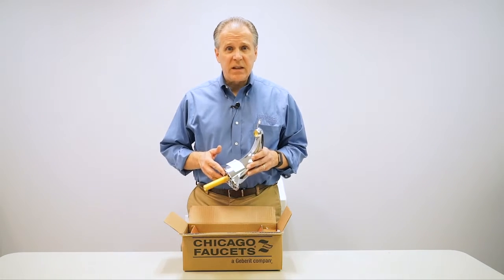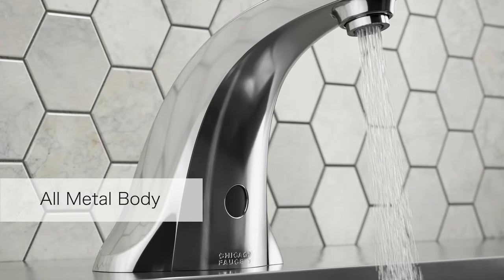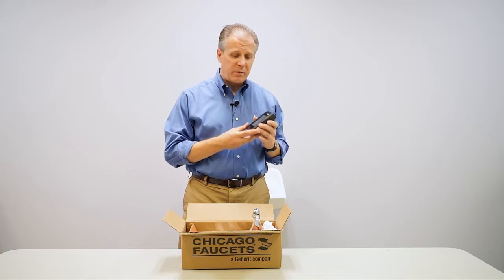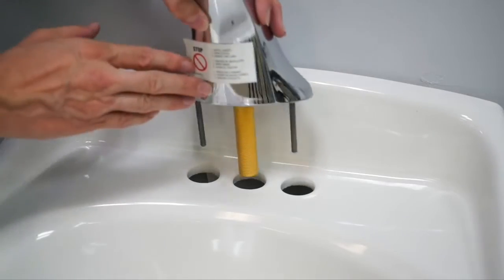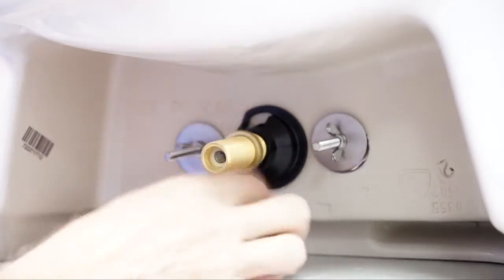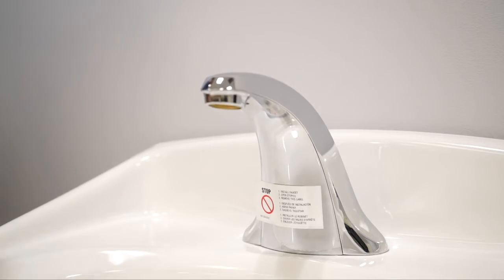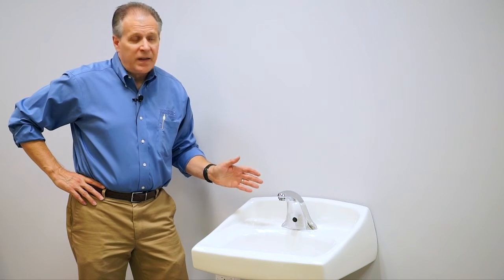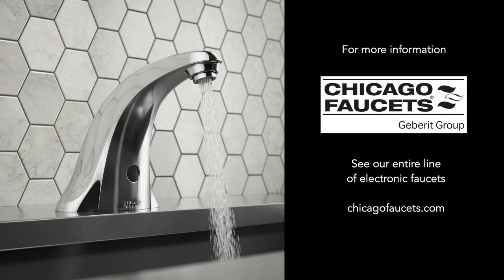Chicago Faucets ET40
Installation video for Chicago Faucets ET40 touch free electronic faucet.